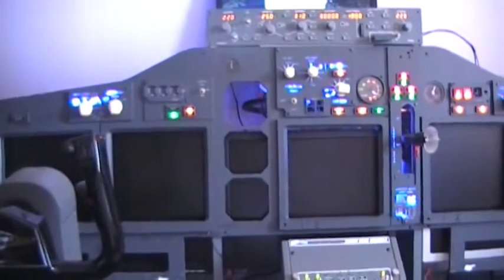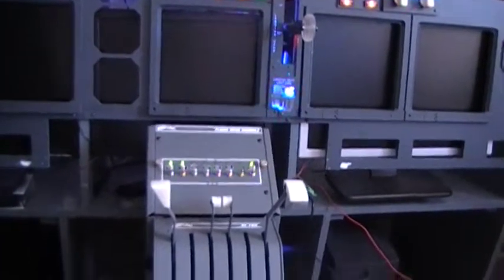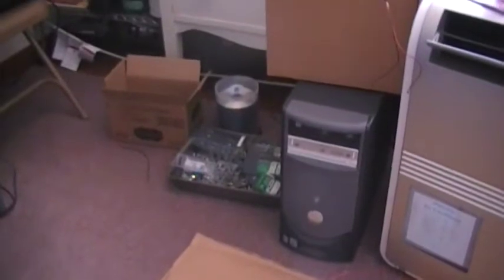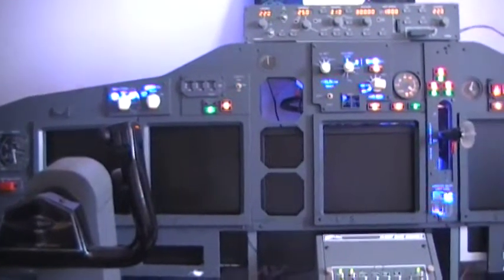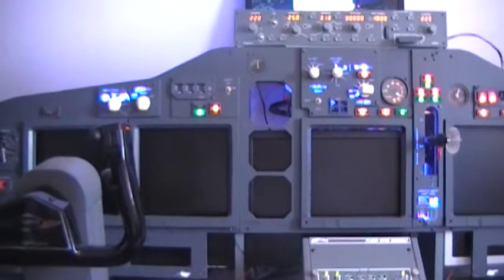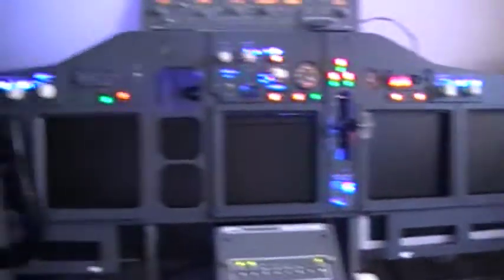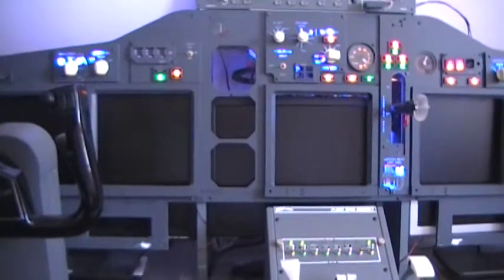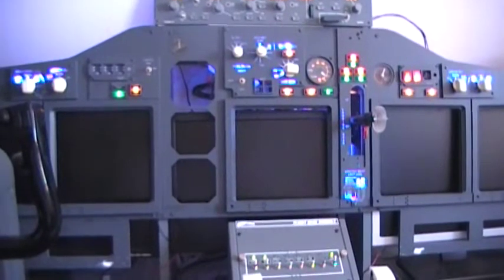Boeing 737NG Home Cockpit Simulator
my 737 cockpit update